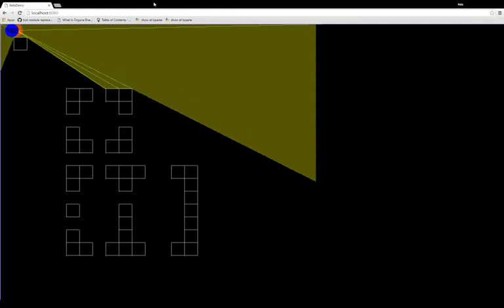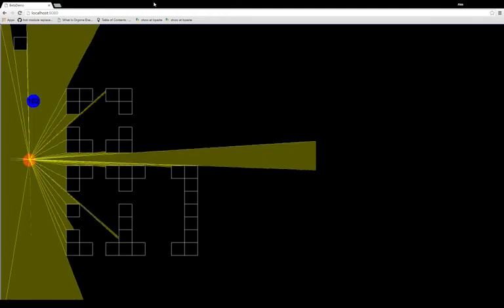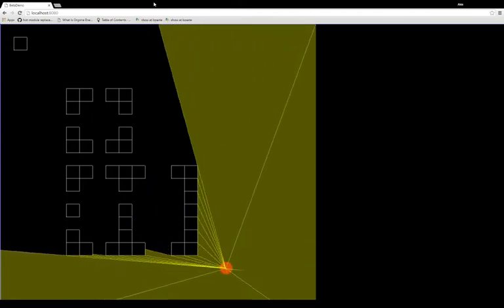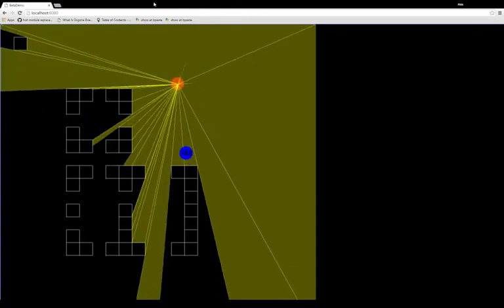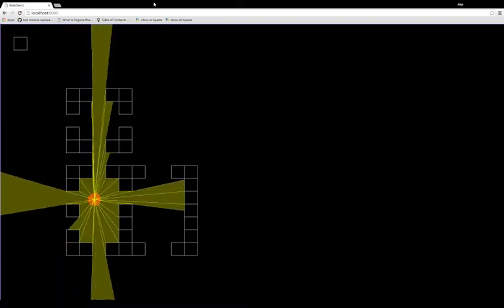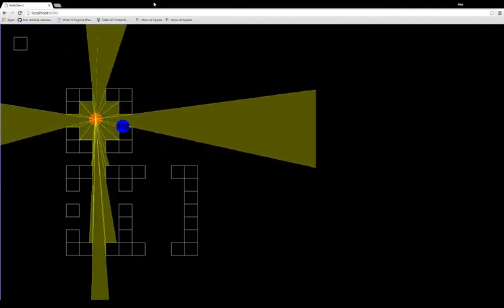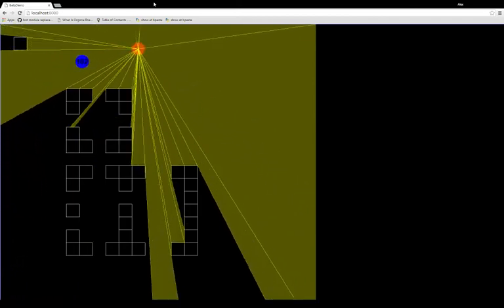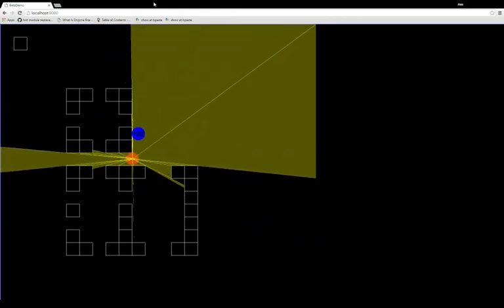line of sight / light raycasting